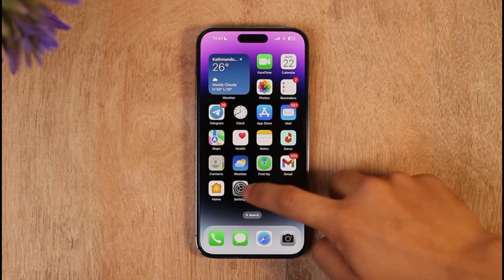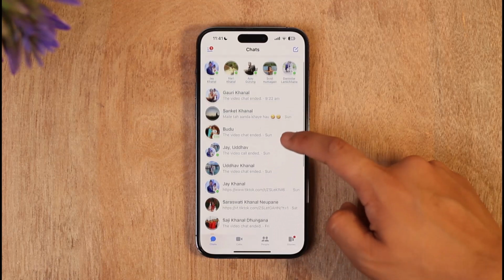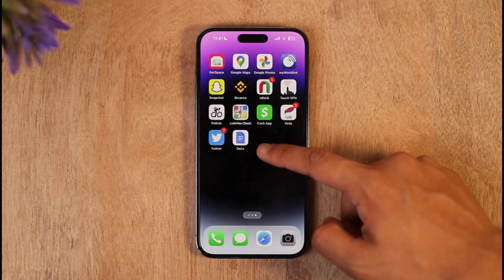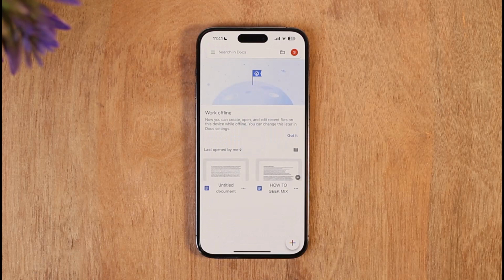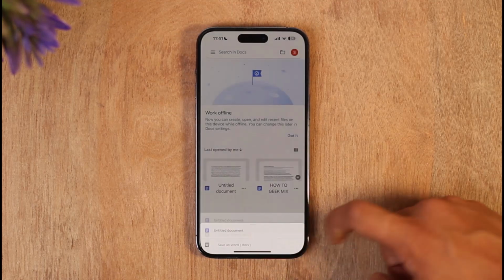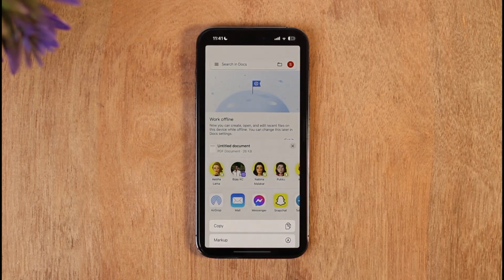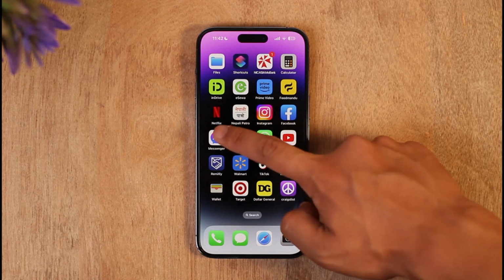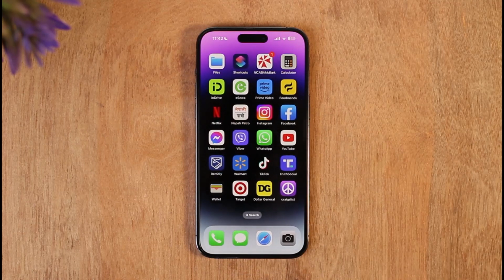How To Send PDF File On Messenger - Easy Tutorial !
In this tutorial video, I am simply going to show you how you can send a PDF file on Messenger.

~Chapters:
0:00 Introduction
0:12 Send PDF File On Messenger
1:15 Conclusion